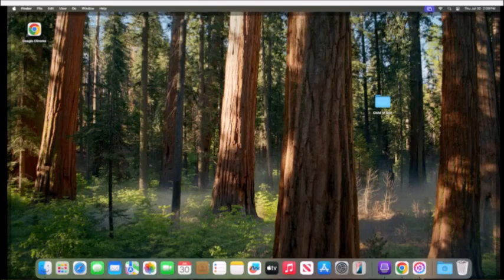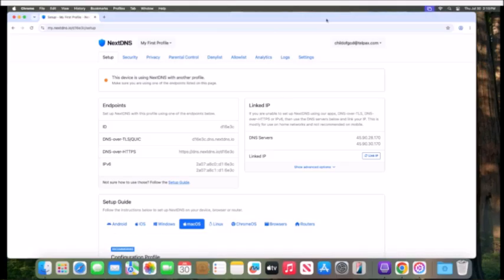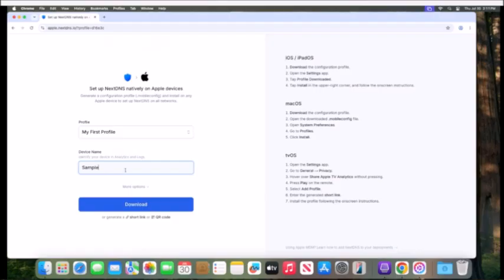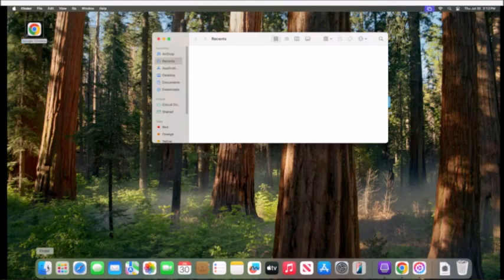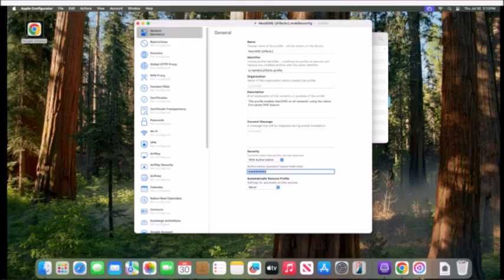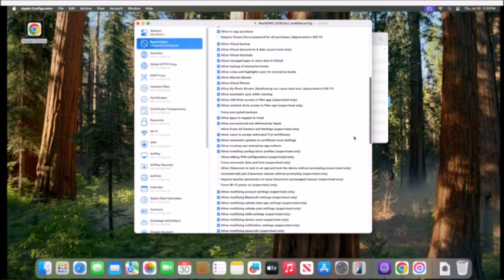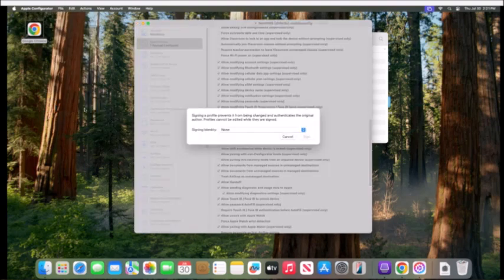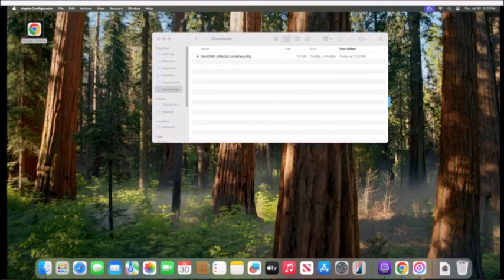How to Make an Enhanced NextDNS Profile with ANY Mac !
The ultimate protection from evil on iPhones and iPads is free to anyone with a Mac and a little tech savvy.  It combines NextDNS with the power of Apple supervision.